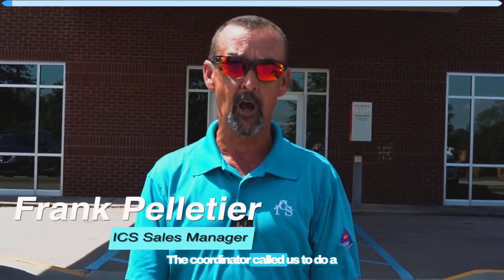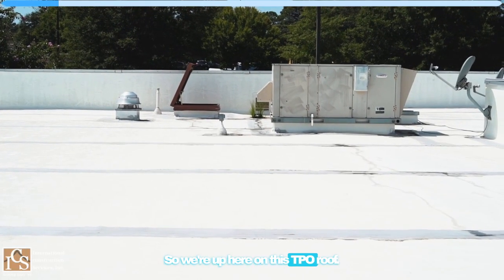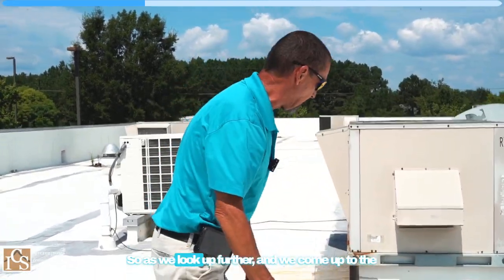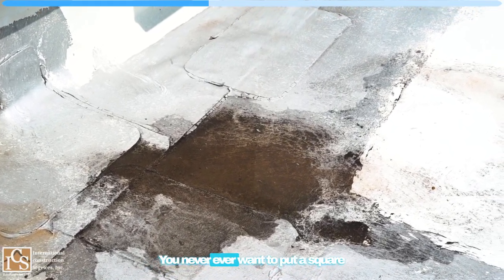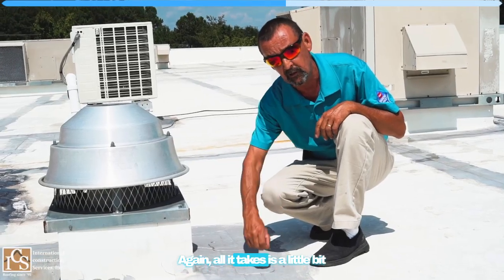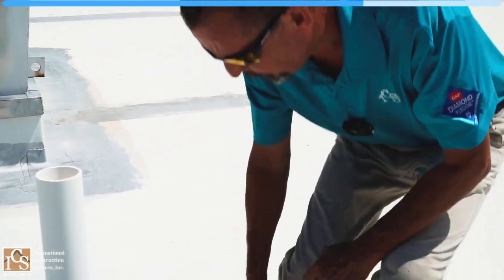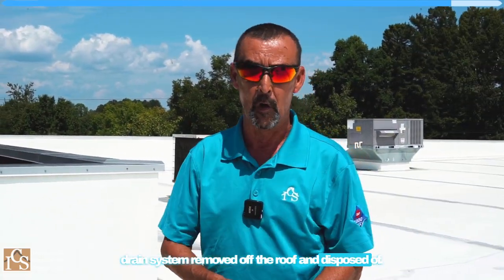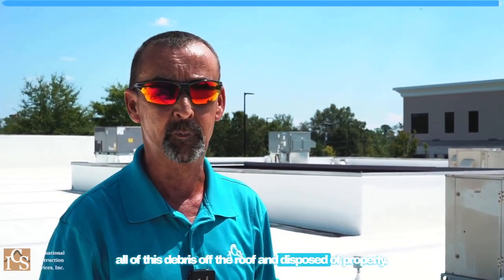A TPO Roof Inspection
A TPO  (thermoplastic polyolefin)  Roof Inspection led by ICS expert Frank Pelletier.

ICS | International Construction Services, Inc.

Established in 1995, International Construction Services, Inc. is a trusted local construction company that proudly serves communities in North Carolina, South Carolina, and Georgia. From working primarily with building contractors, we have perfected our residential roofing division in 2010, allowing us to fully provide complete roofing services to local homeowners.

Have any questions about your roof?

0:33 Cool seal paint
1:24 Built up curb
2:22 Caulking on TPO
3:09 Homemade Pipe Boot
3:35 ISO Board for TPO roof
3:56 Drain system